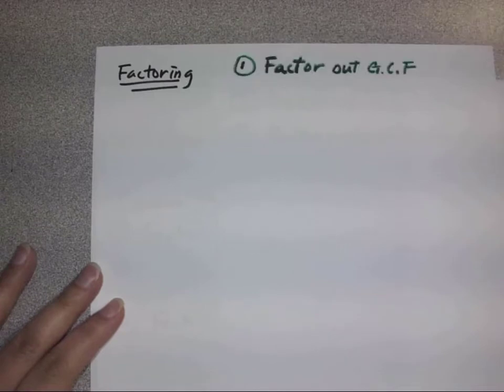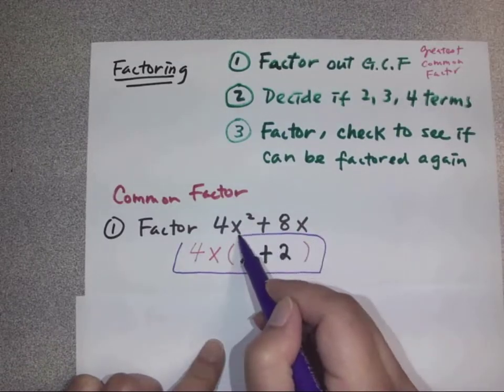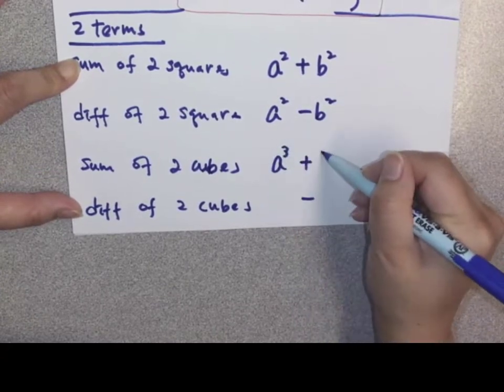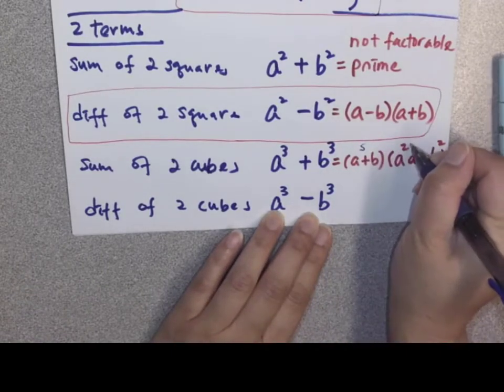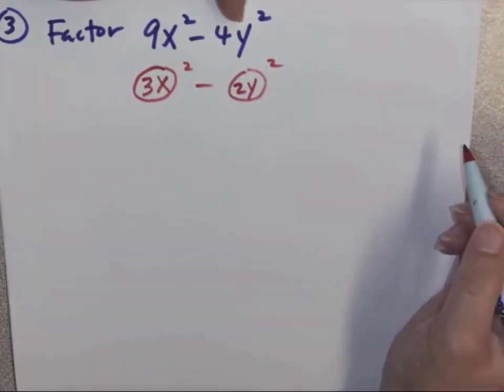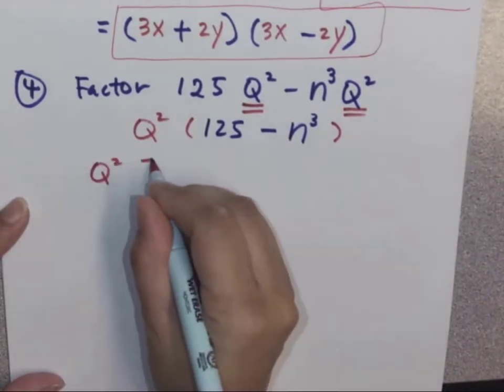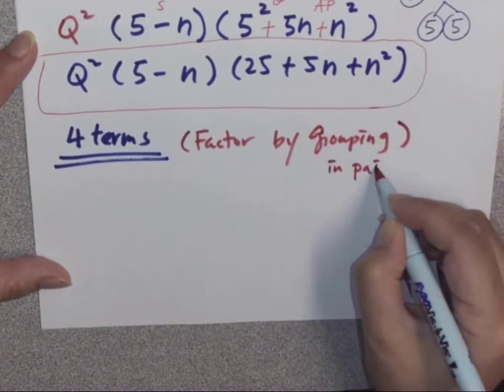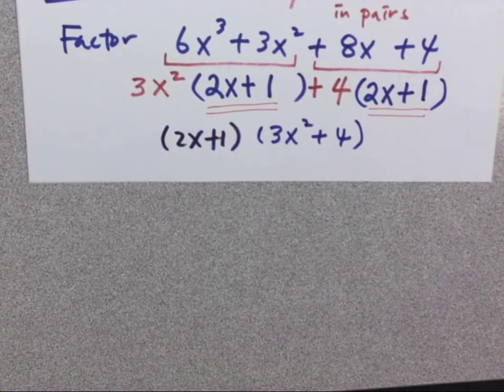Math 1314 Comp Review: Factoring (GCF, 2 terms, 4 terms)-Online